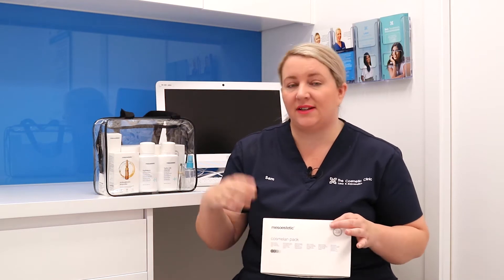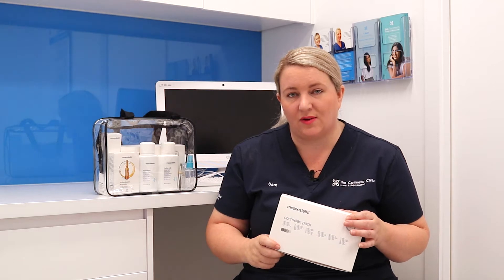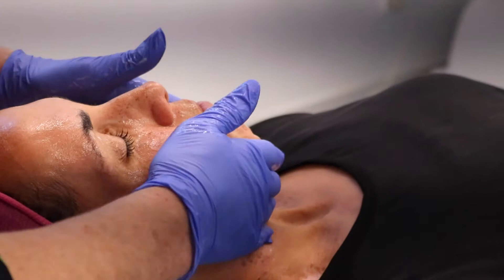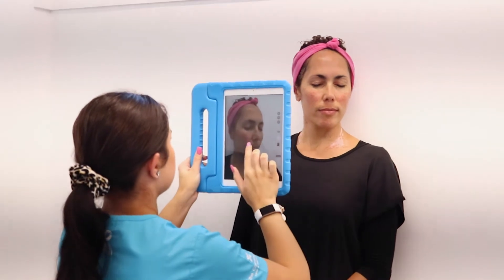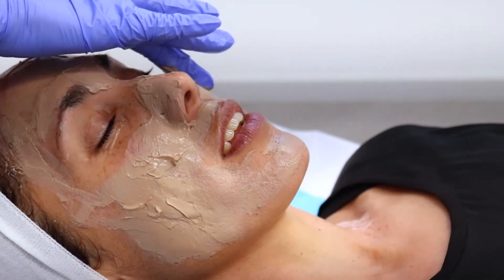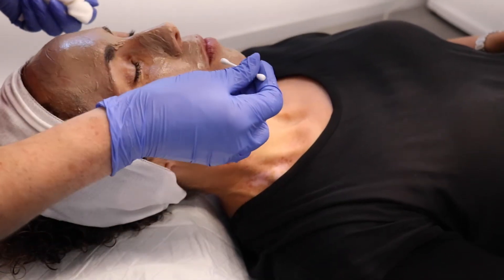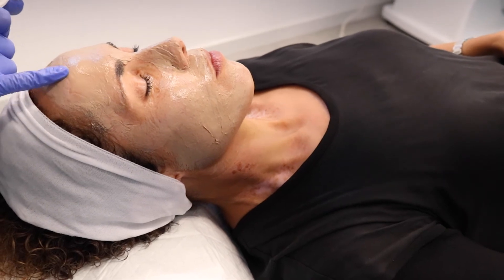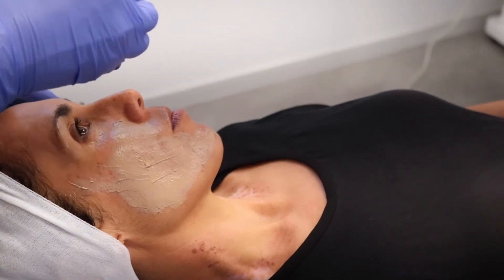Treatments at The Cosmetic Clinic - Cosmelan Depigmentation Programme